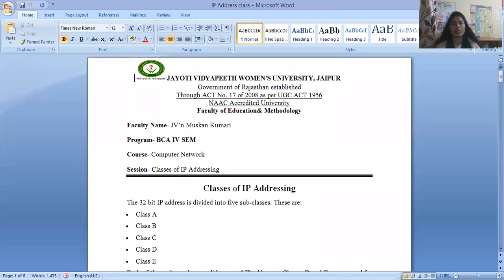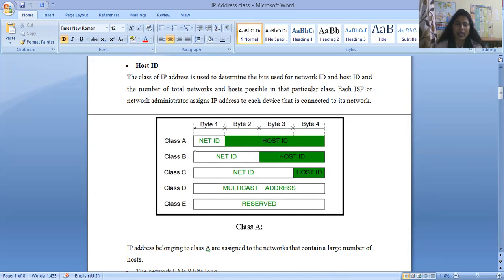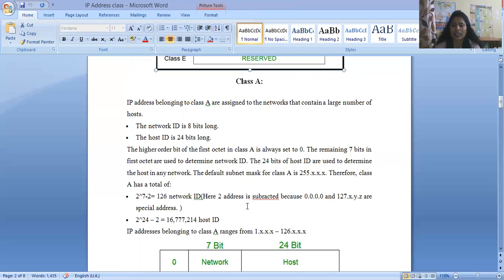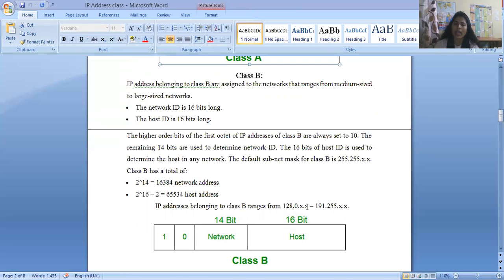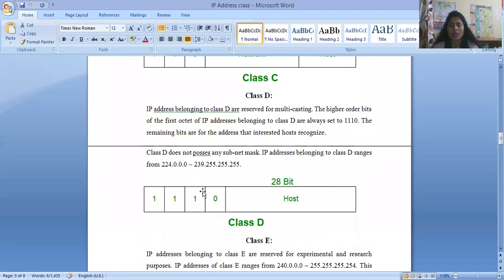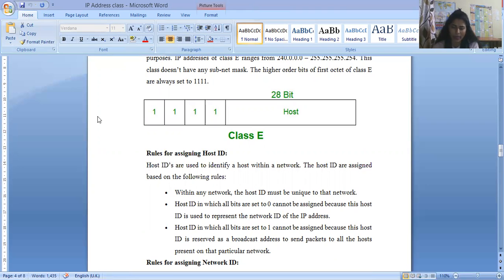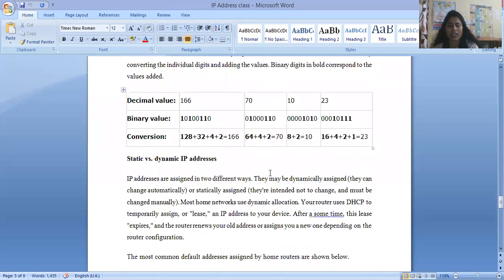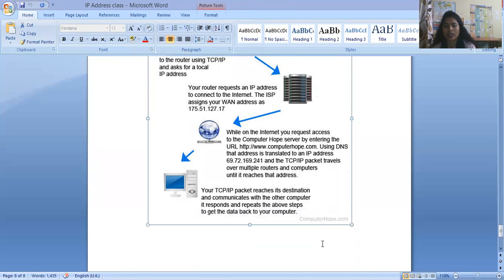Classes of IP Address